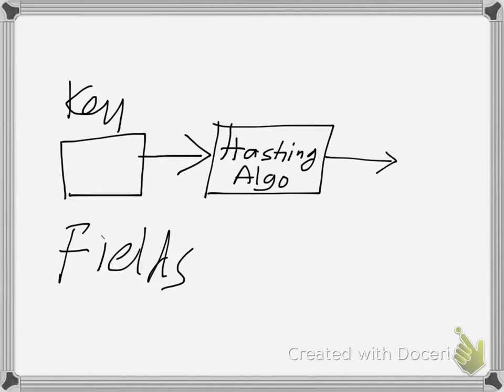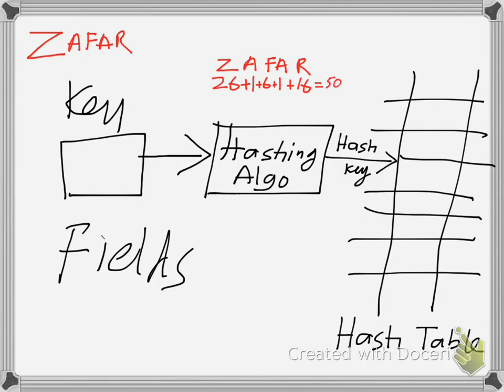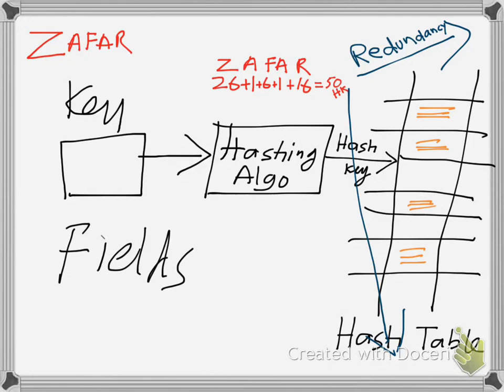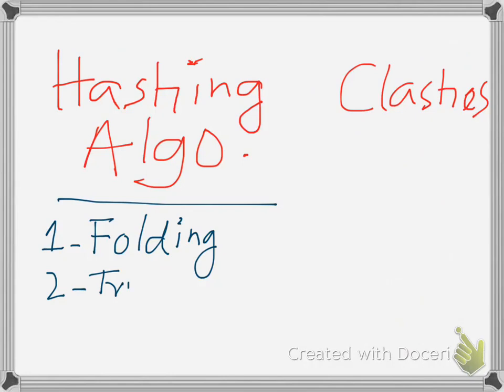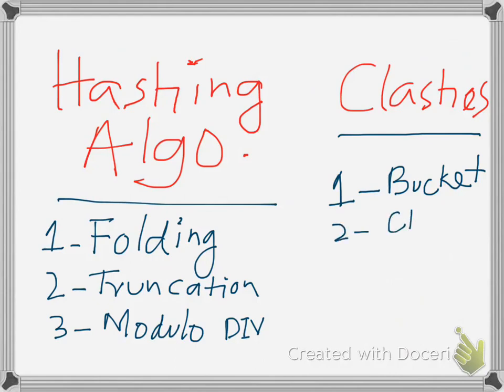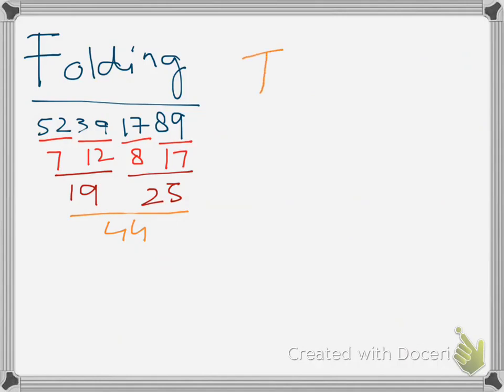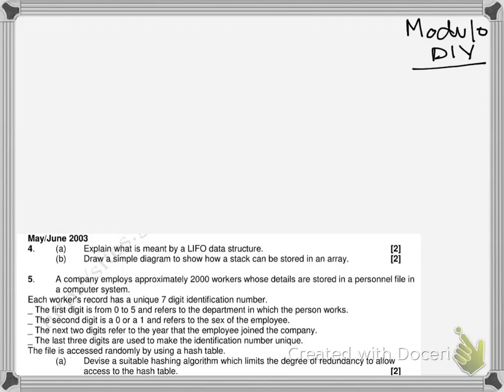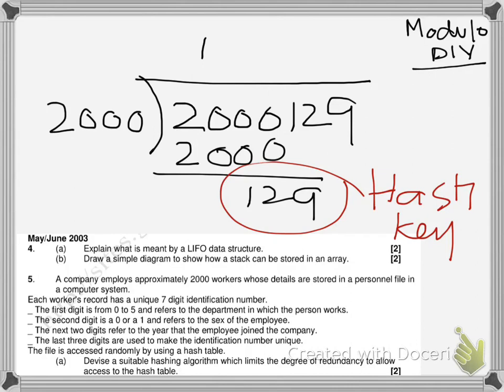Random File Using Hashing Algorithm: Hash Table (Part 1 of 2) | A Level 9618 CS | CS with ZAK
Random File Using Hashing Algorithm: Hash Table, part 1 of 2. A lesson for Cambridge AS & A Level Computer Science (9618) from the topic Algorithm Design and Problem-Solving.

This topic covers computational thinking (abstraction, decomposition), identifier tables, pseudocode with the three basic constructs, structured English and flowcharts (and converting between them), stepwise refinement and logic statements.

Chapters
0:00 Introduction to hashing
1:53 Generating a hash key
3:51 Collisions and redundancy
5:55 Hashing algorithms
9:21 Folding and truncation
12:28 Modulo division method
14:03 Hashing example